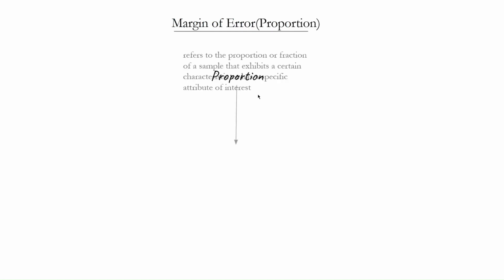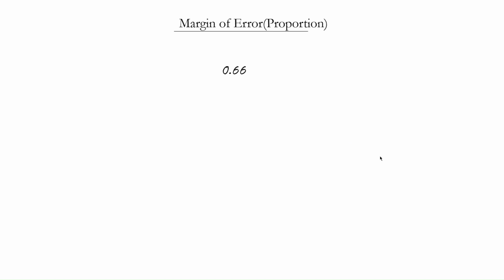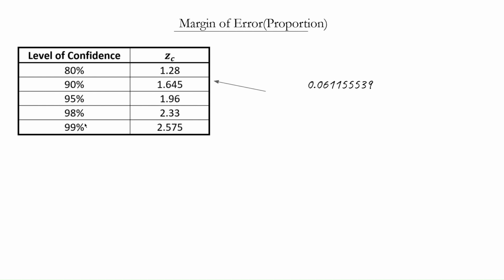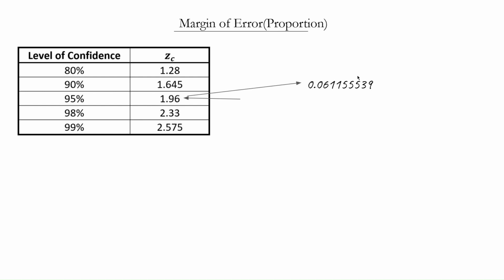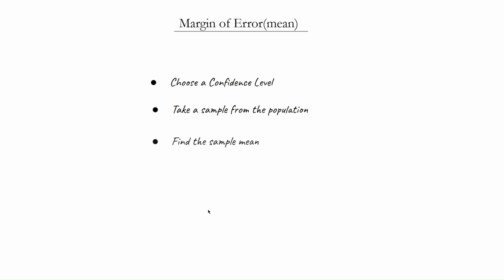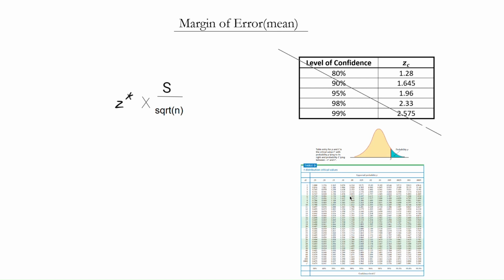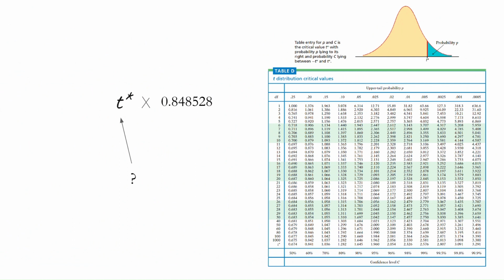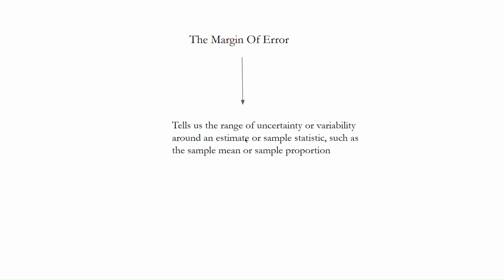Margin of Error! of Proportion and Mean. Explained easily! Statistics EP 10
This video will tell you about the Margin of error, how to use it to estimate the population mean and Proportion. This video has good visuals to keep you attentive.